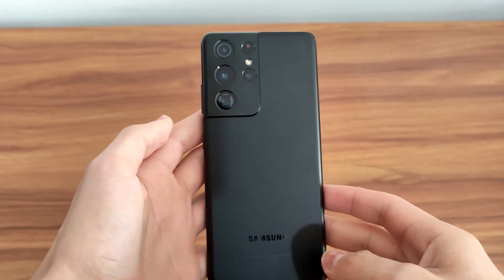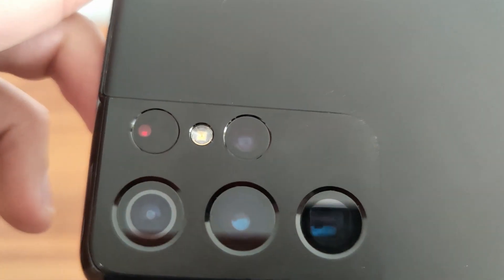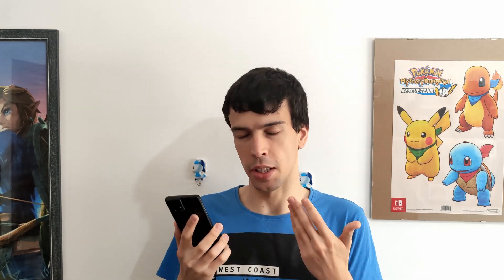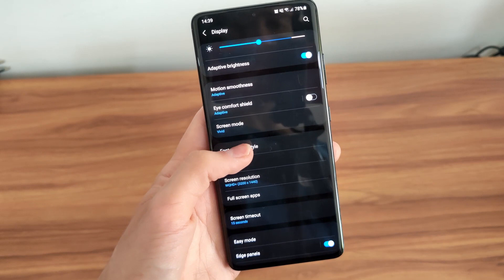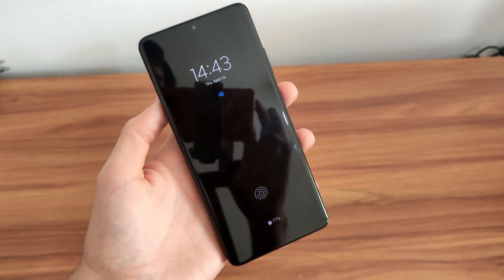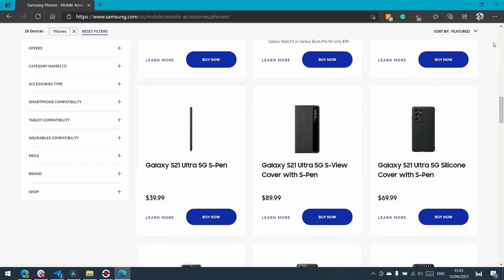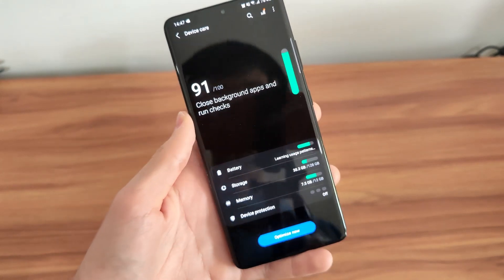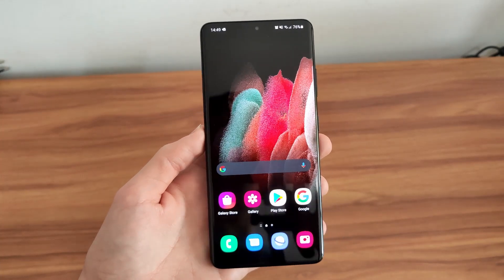Galaxy S21 Ultra hands-on and first impressions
We go hands-on with the Samsung Galaxy S21 Ultra, the company's top-of-the-line flagship phone for the first half of the year. It has an Exynos 2100 processor, 12GB of RAM, and 128GB of internal storage. It also comes with four cameras on the back, including a 108MP main camera and two telephoto cameras for different levels of zoom.